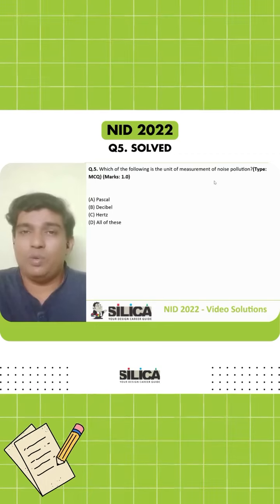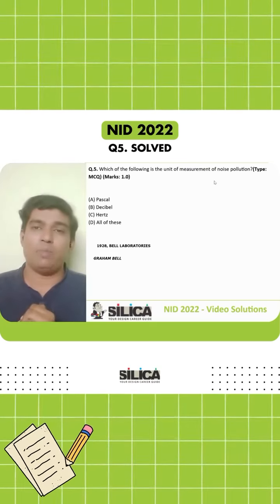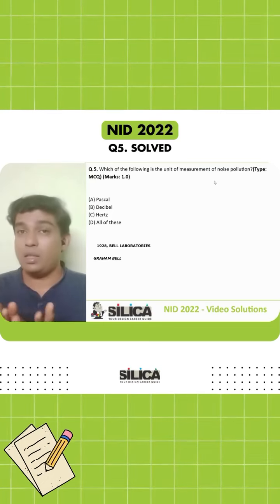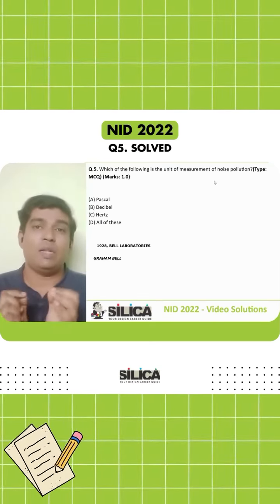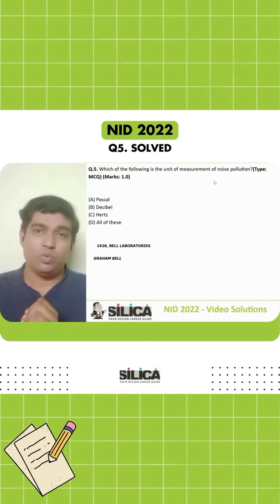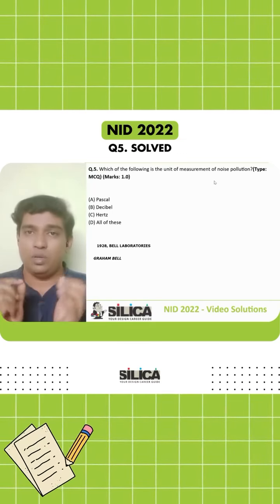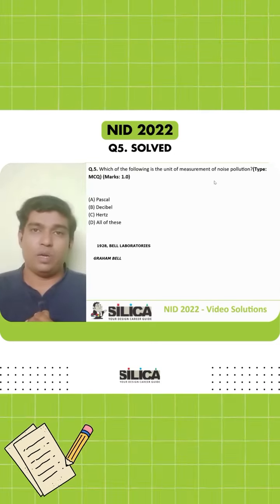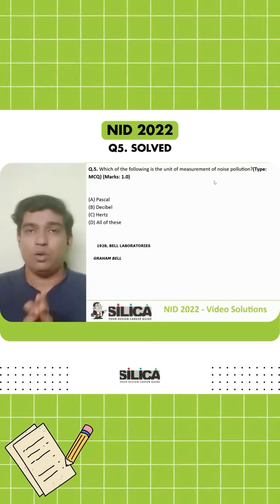NID 2022 Solved Paper - Solution for Question No. 5 | NID 2025 Preparation | Crack NID Exam w SILICA